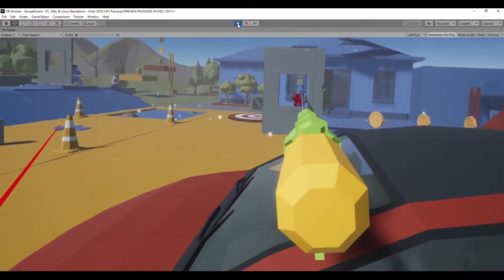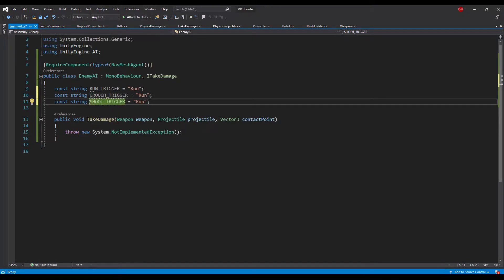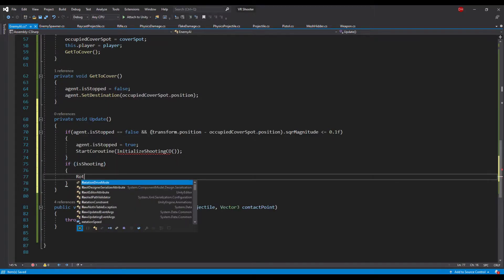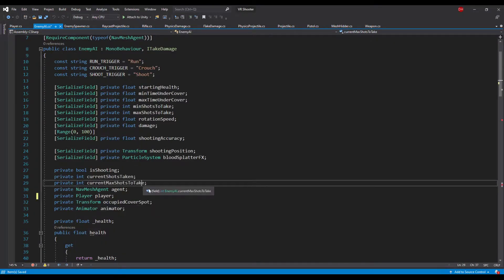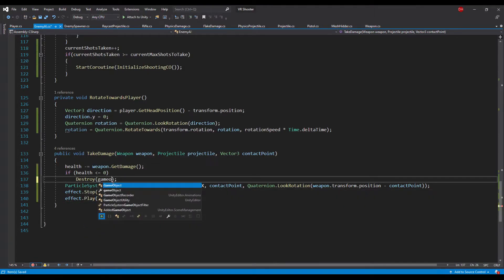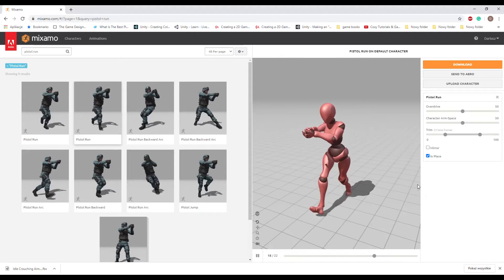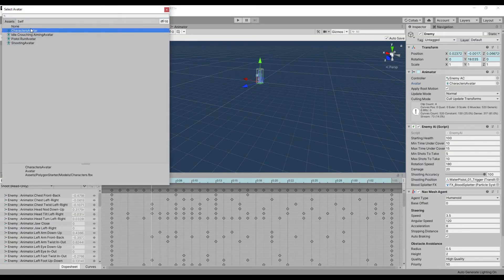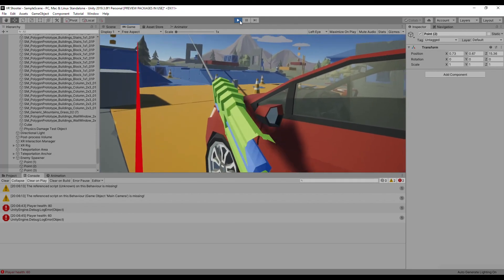VR Shooter in Unity Tutorial! Let's Learn Virtual Reality. Part 2.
Let's use our knowledge of virtual reality in Unity to assemble a simple and fun shooter game! VR is fun!